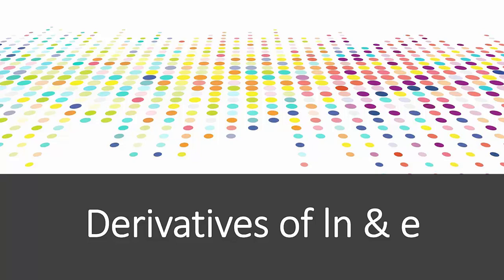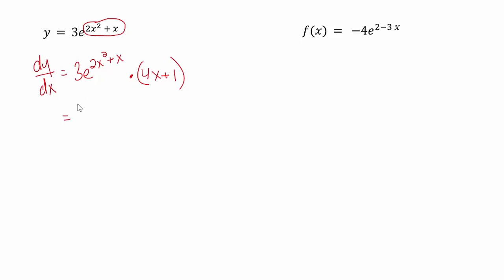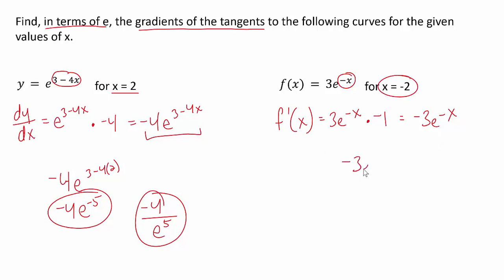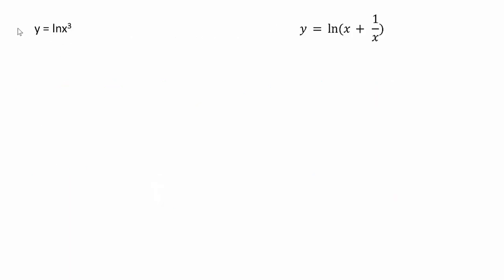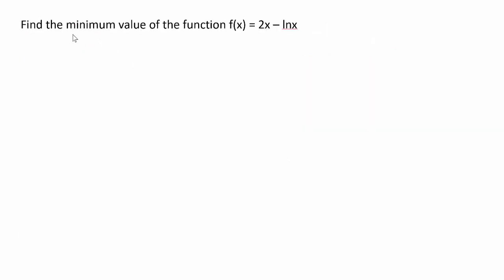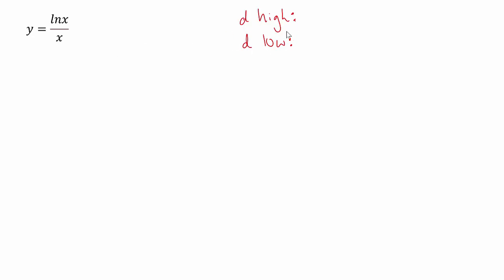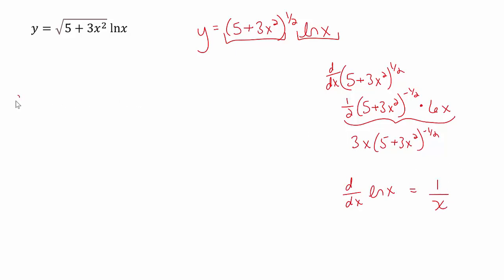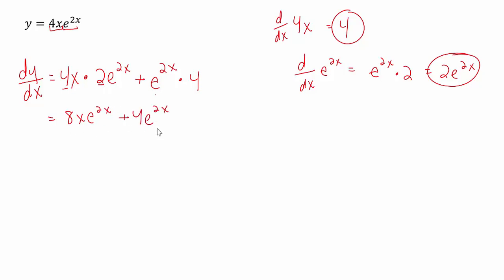Derivatives of ln and e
Learn to take derivatives of natural logarithms and exponential equations